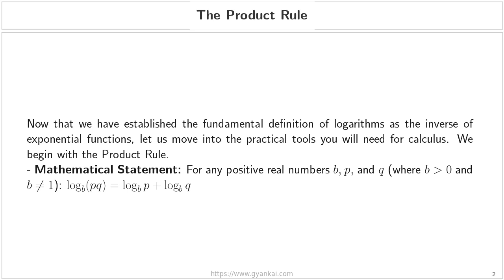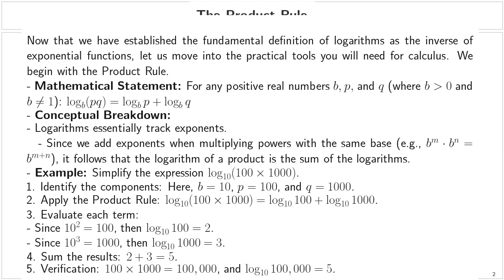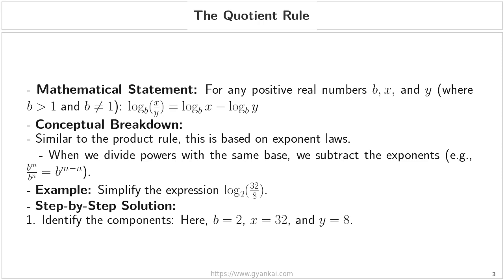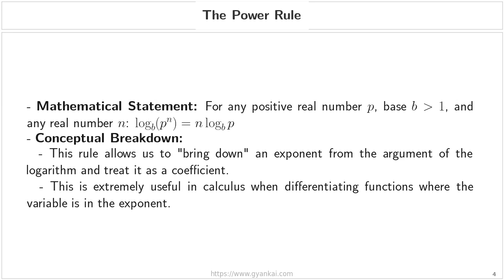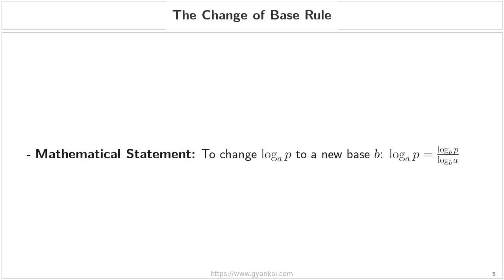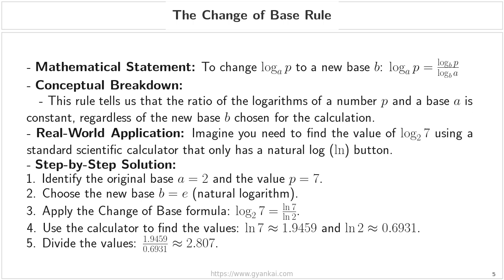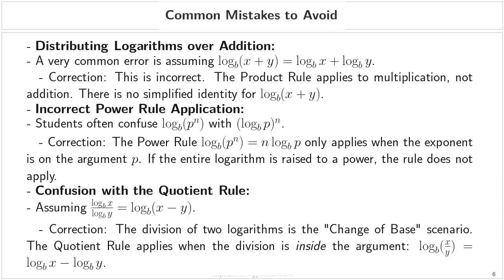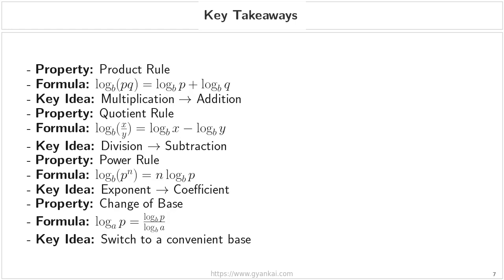Algebraic Properties of Logarithms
Master the fundamentals of Exponential and Logarithmic Functions in this comprehensive Class 12 Mathematics tutorial tailored for the NCERT curriculum. This video breaks down essential algebraic properties including the Product Rule, Quotient Rule, Power Rule, and the Change of Base Rule. We also highlight common mistakes to avoid during exams to ensure your accuracy. Perfect for CBSE board preparation or competitive exam prep, this session simplifies complex concepts into easy-to-understand steps.